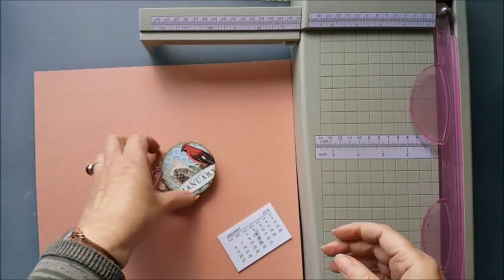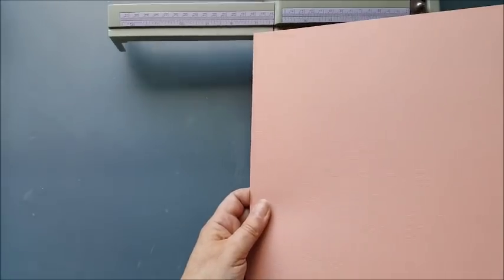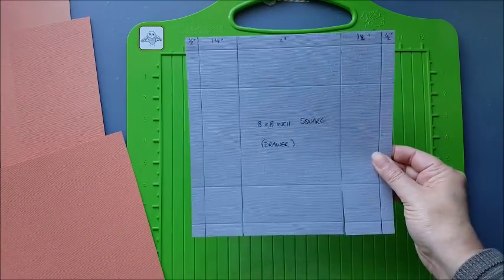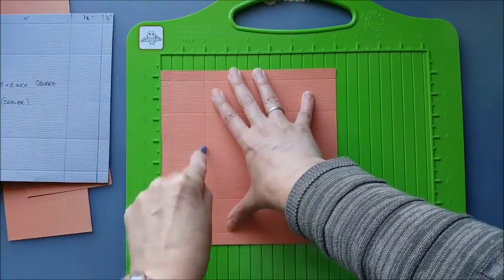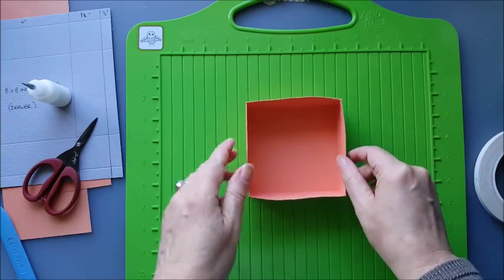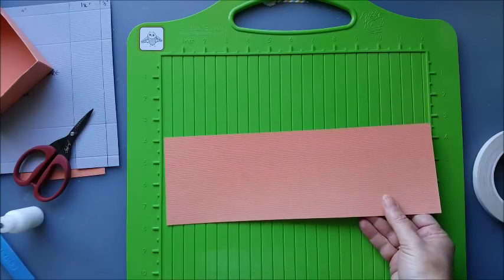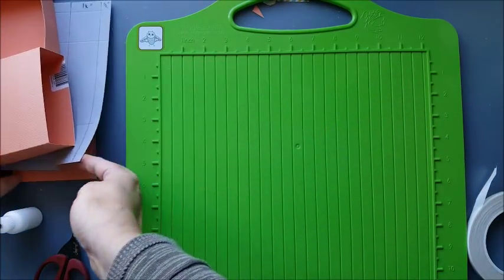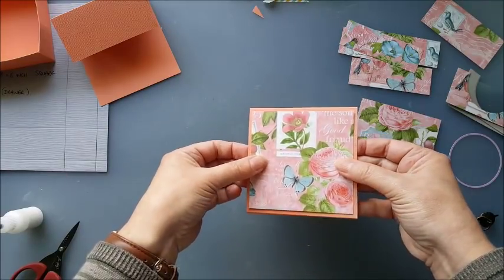Artist Trading Coin Calendar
Display and store your Artist Trading Coins with style. Created for a FB swap, this desktop calendar and AT Coins are decorated with Graphic 45 papers. Perfect as a crafty gift, or to keep yourself!